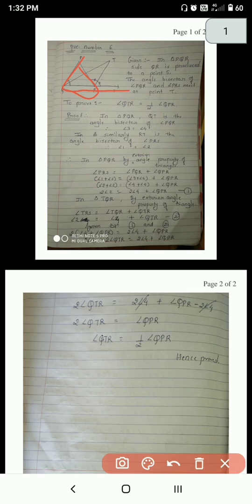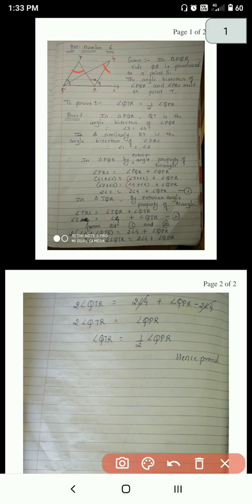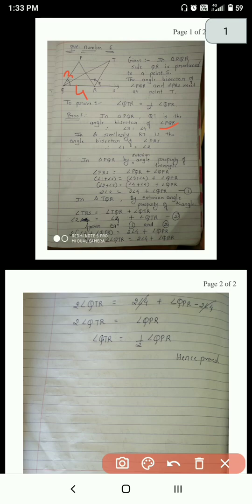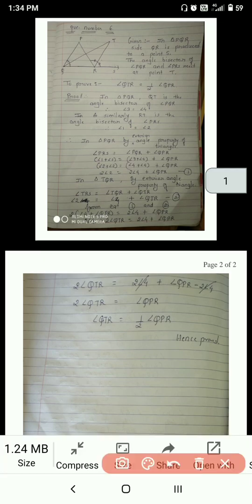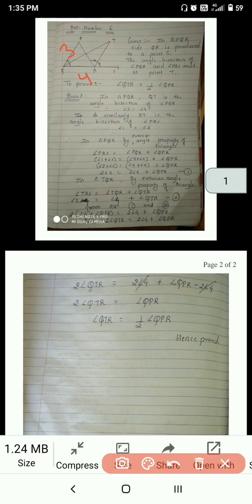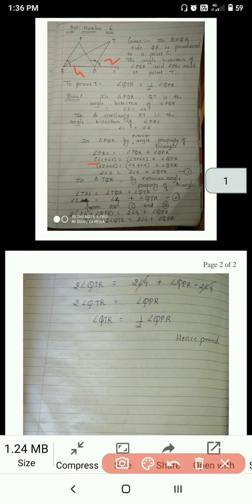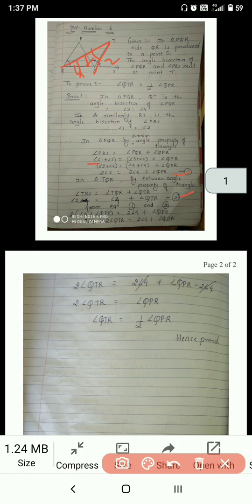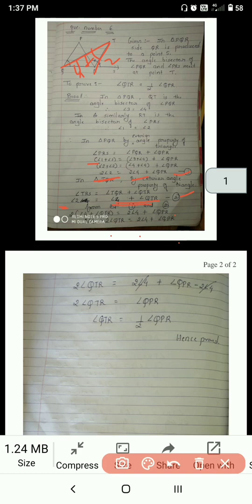class 9 exercise 6.3 question number 6